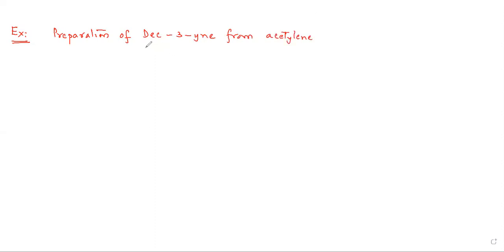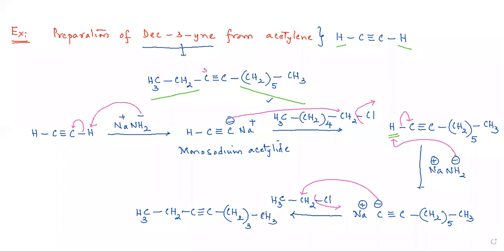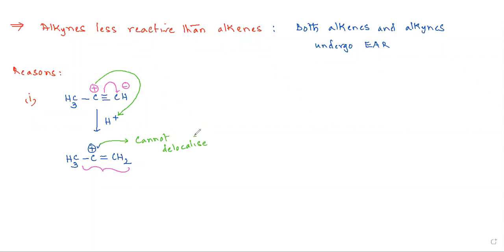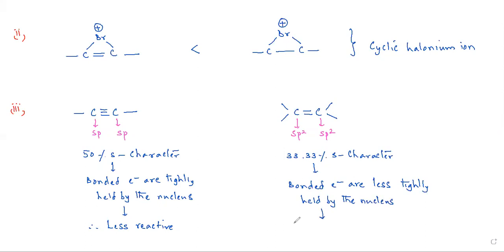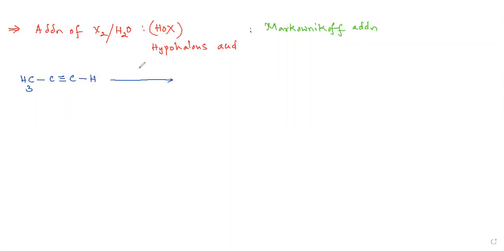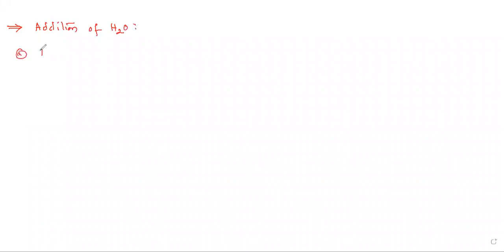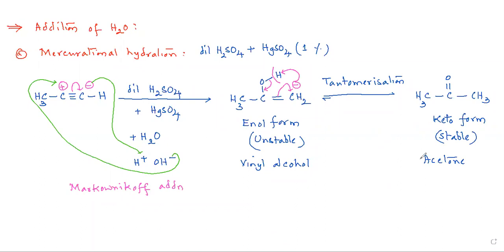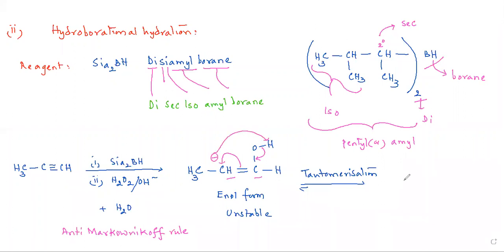Alkynes - Properties - 2